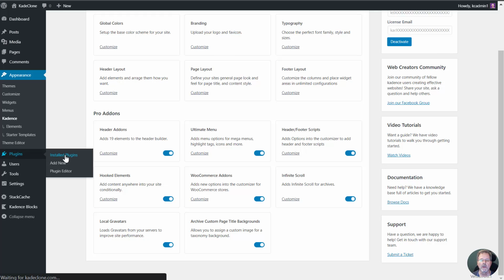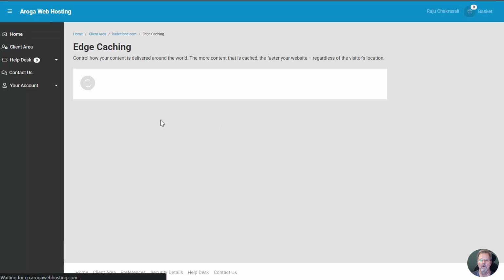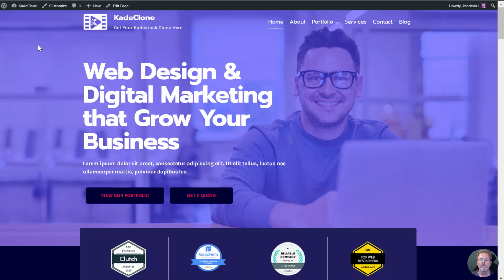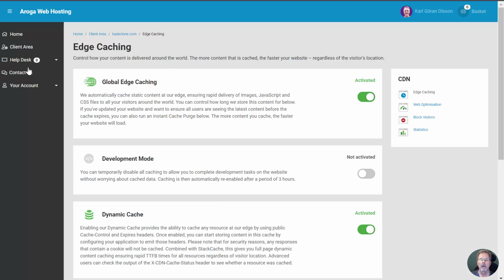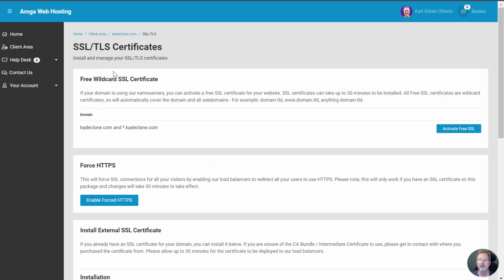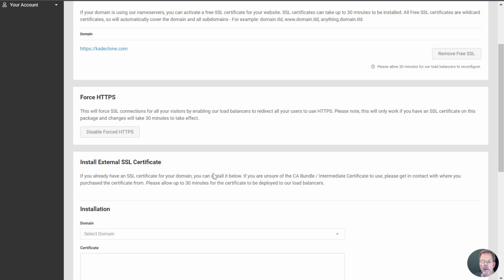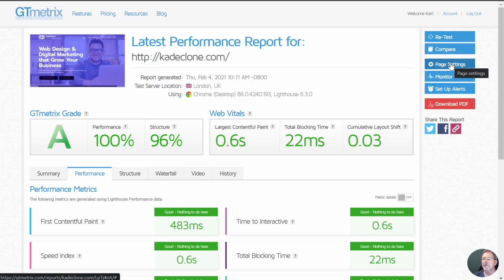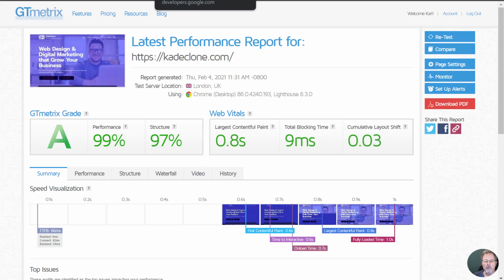How to install SSL on your Kadestack clone and influence on page speed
Video 4 in the clone project. In this video, Karl G installs the free SSL included in the WordPress Multi-One hosting package from 20i that comes together with your purchase of a Kadestack clone, and measure its influence on page speed (spoiler: no degradation)